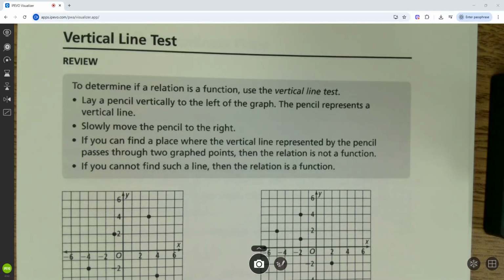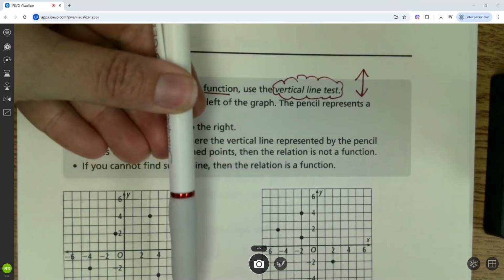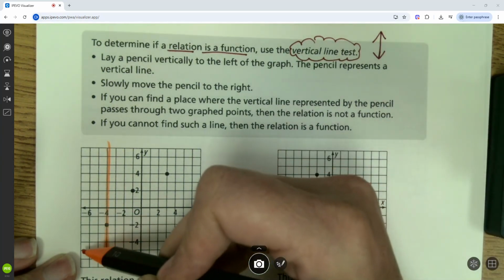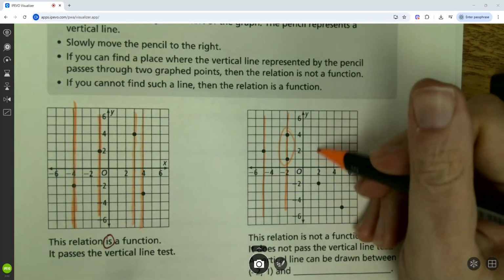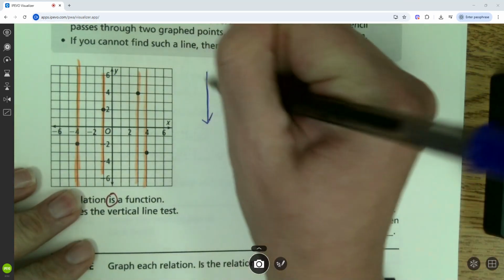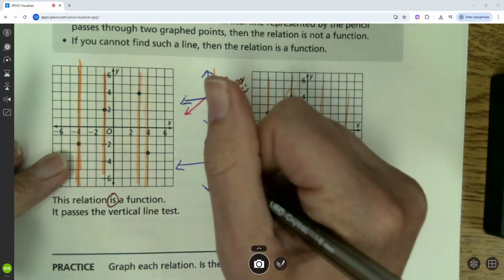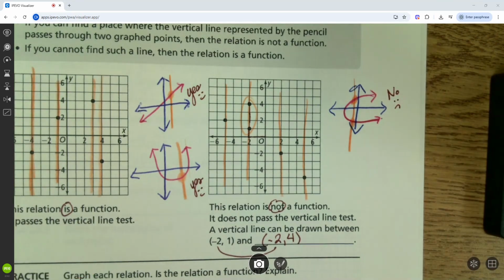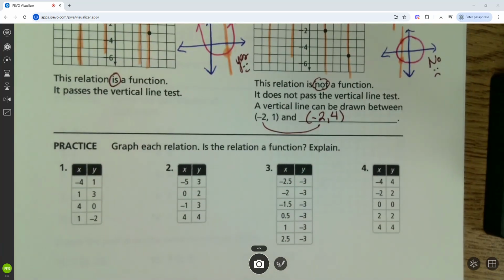Vertical Line Test